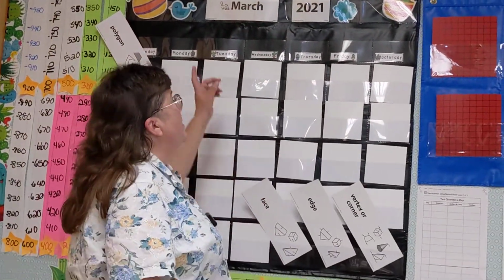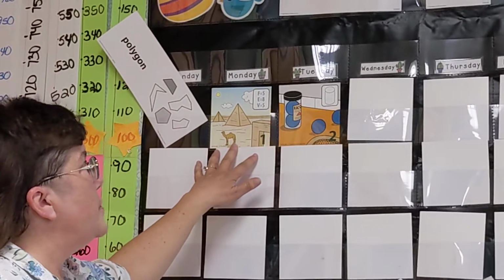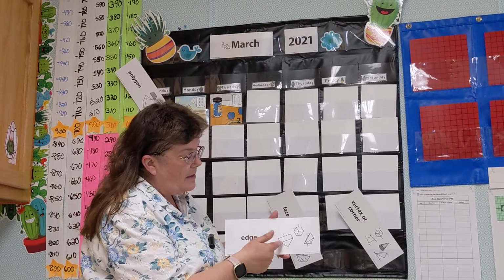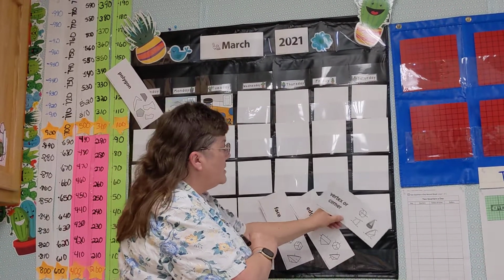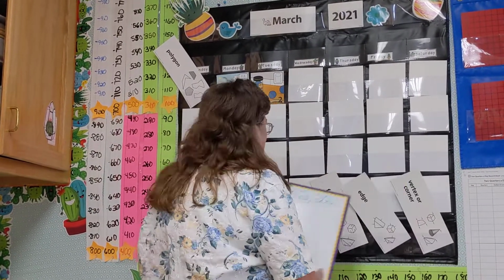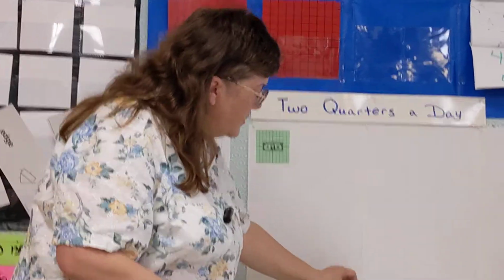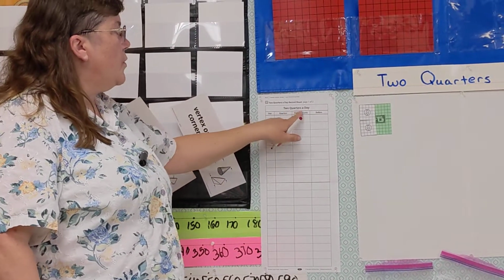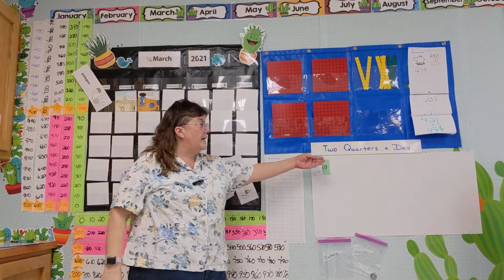March 2nd, Number Corner.2nd gr